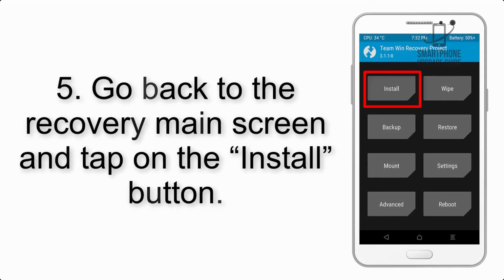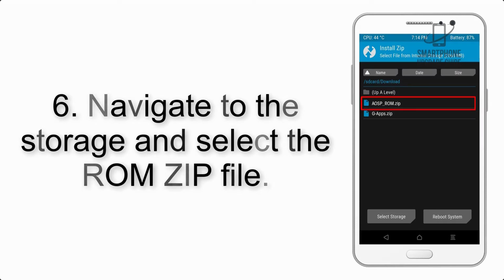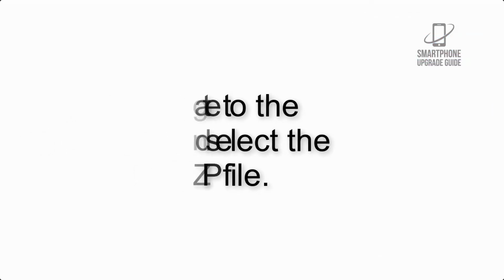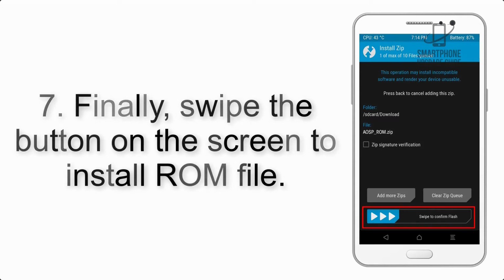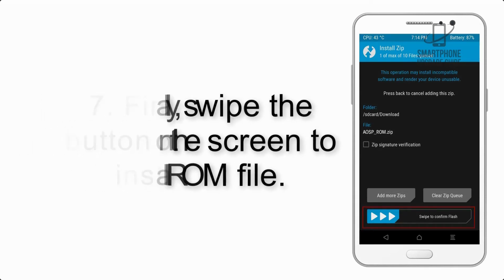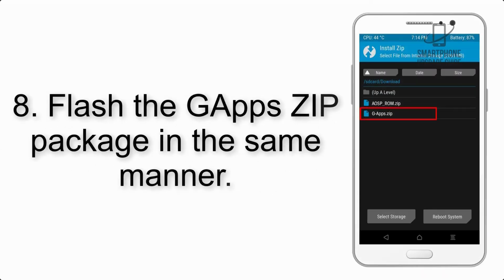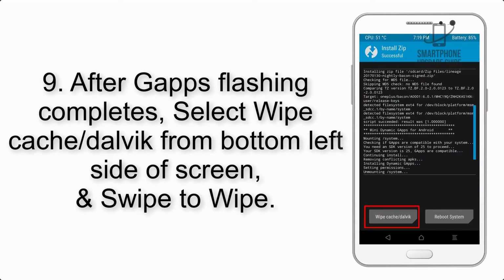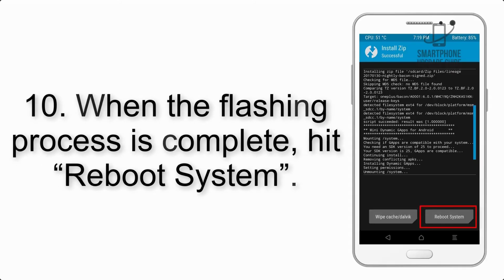Install Android 11 on Redmi 6 (Lineage OS 18.1 ) - How to Guide!